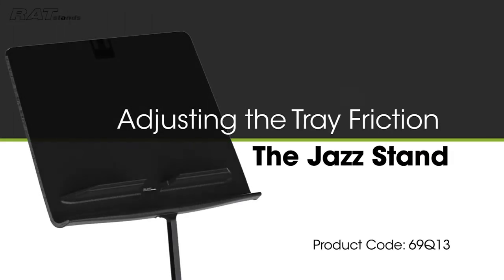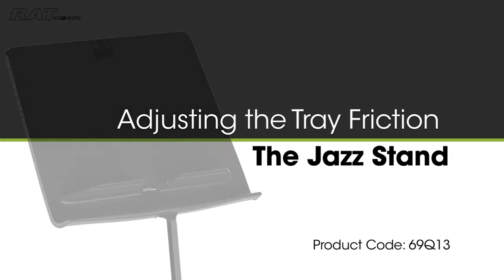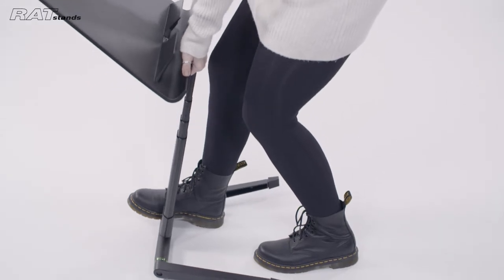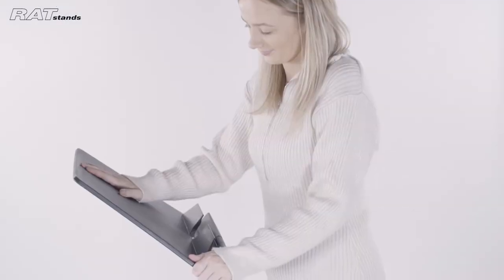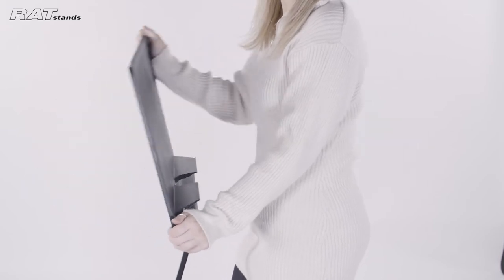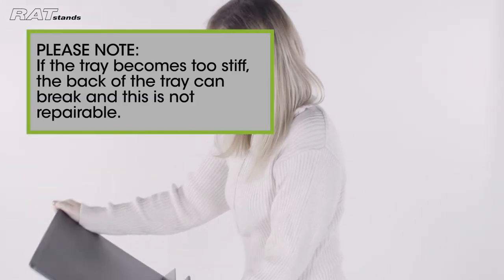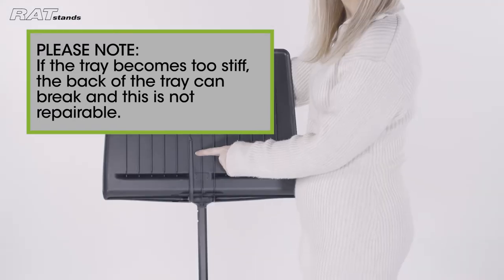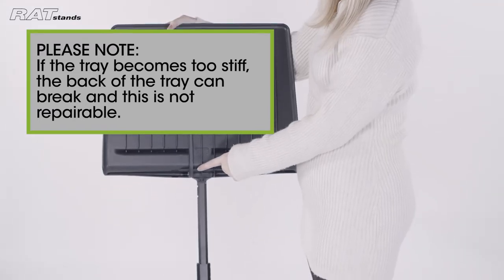How to adjust the tray friction on the RATstands Jazz Stand │ Support Series │ RATstands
The following video will demonstrate how to adjust the tray friction on the RATstands Jazz Stand.

Product Code 69Q13.

These instructions also apply to stands in the Jazz Range.